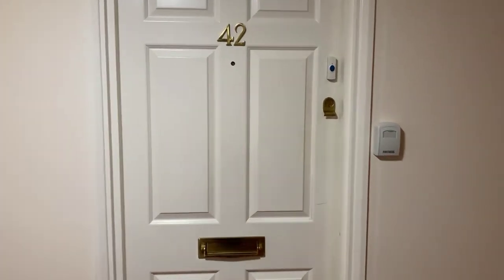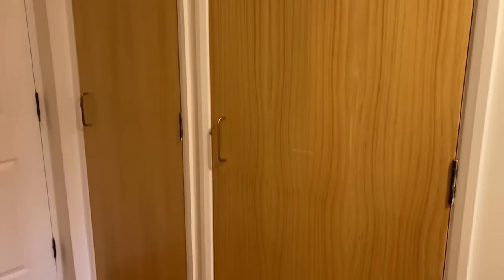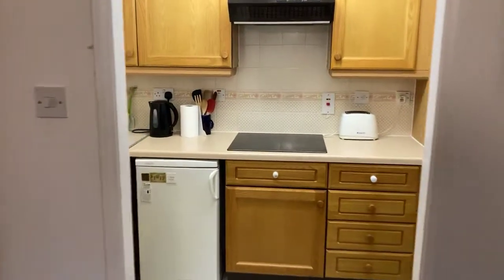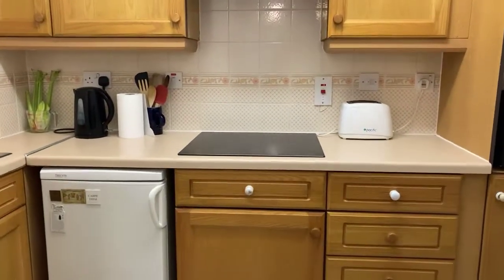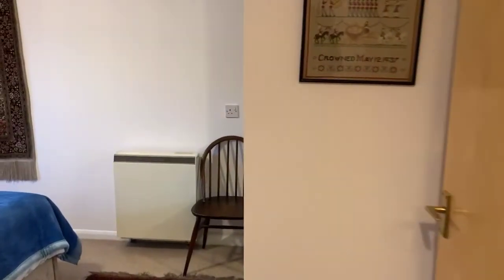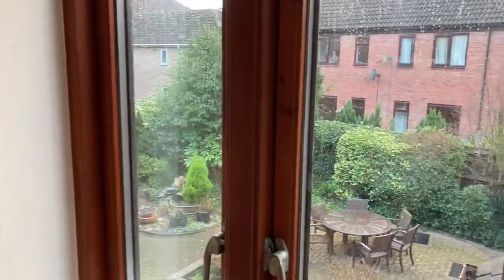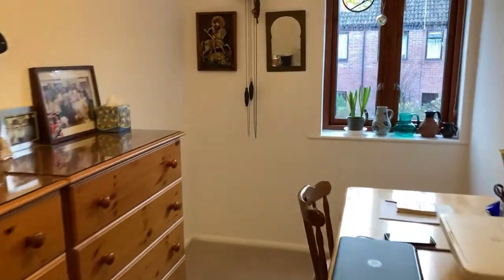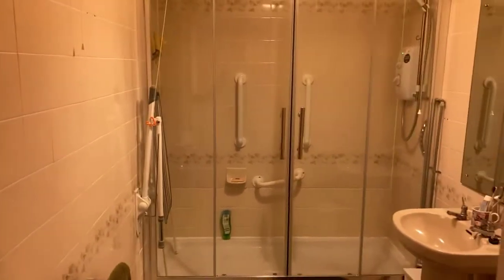42 Healey Court, Warwick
A well presented two bedroom apartment for the over 55’s situated just a short walk from Warwick town centre.